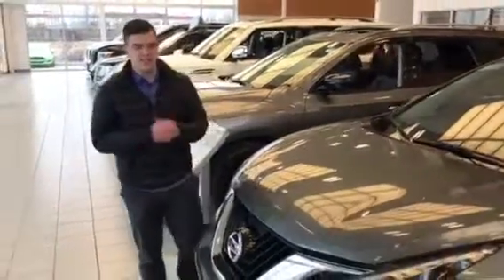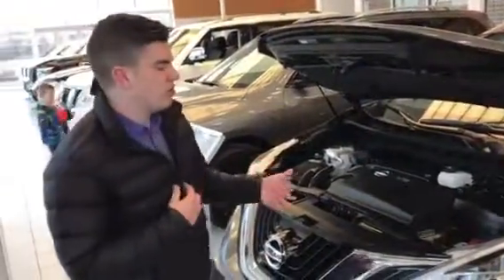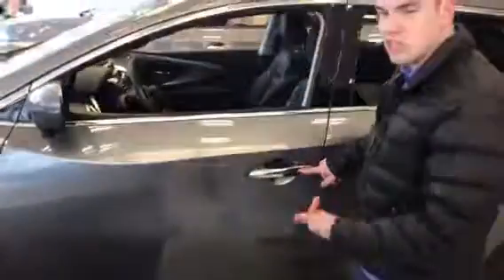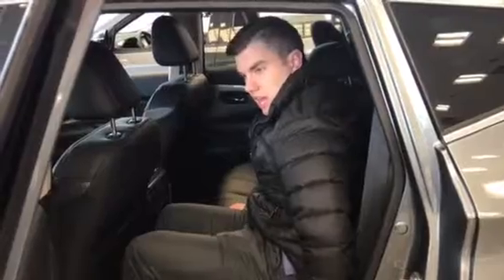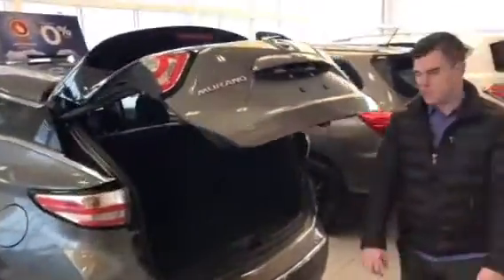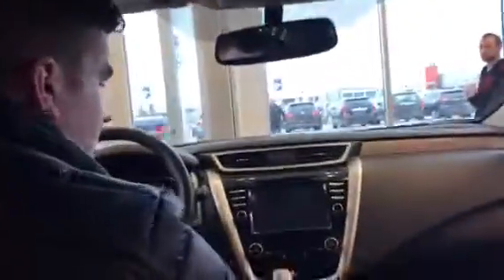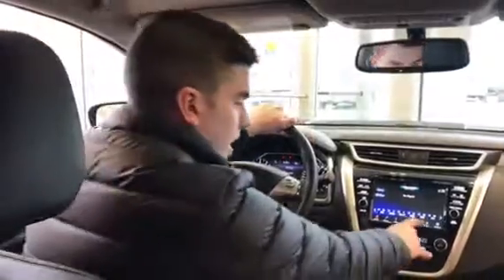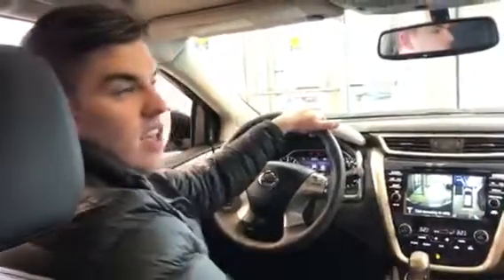Your murano has a heck of a lot of features